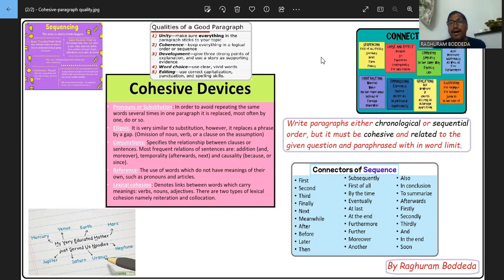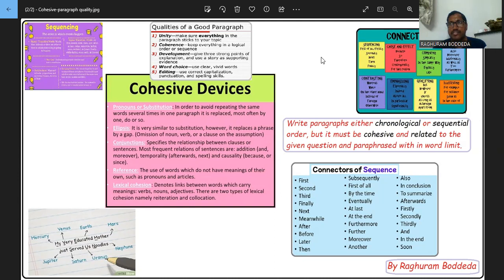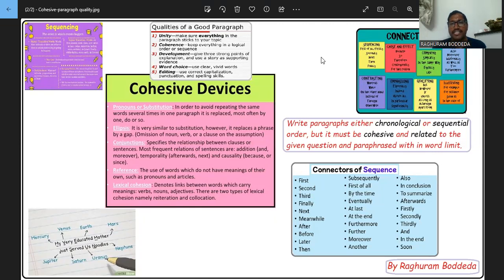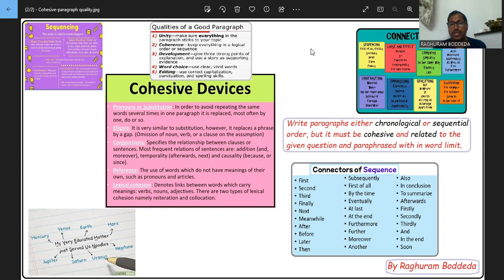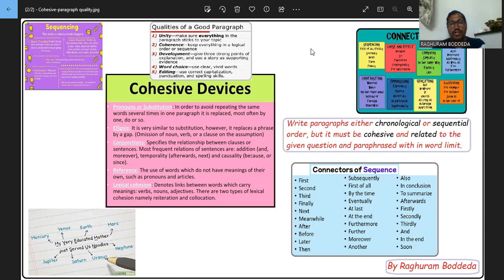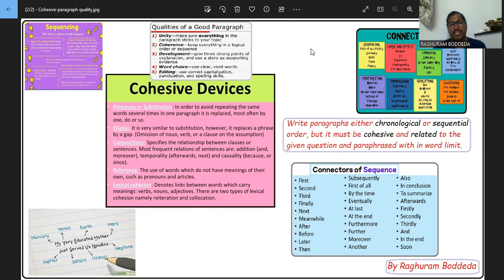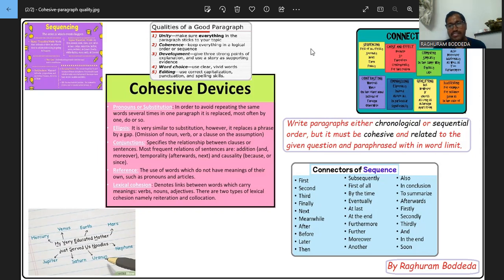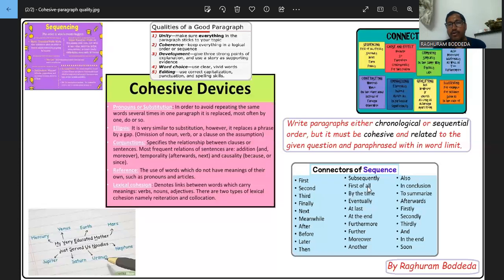Writing topic-"Cohesive devices"- for SAT/IELTS/TOEFL/IB/IGCSE/A level exams